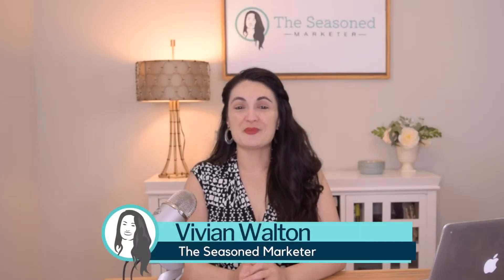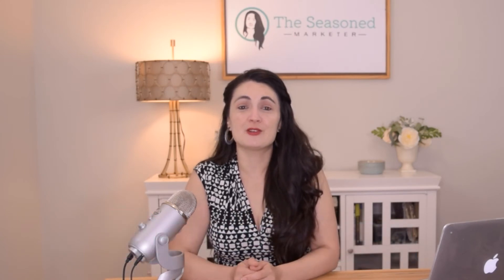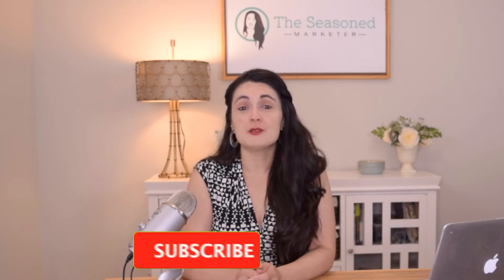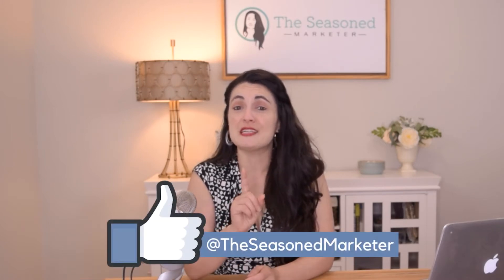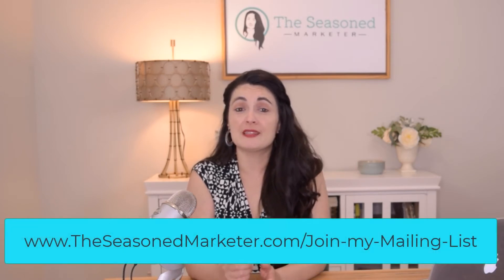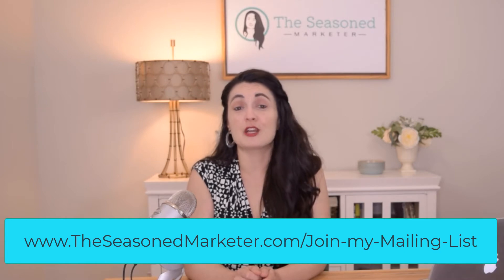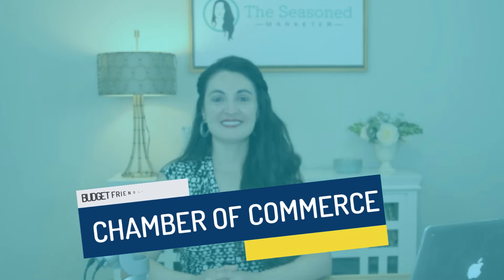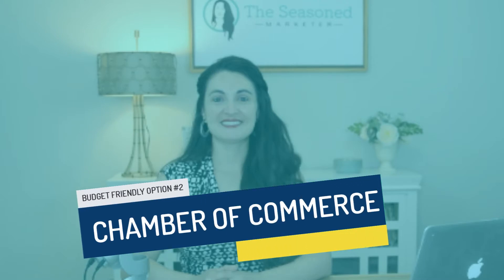5 Budget Friendly Marketing Opportunities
𝘉𝘪𝘭𝘭𝘣𝘰𝘢𝘳𝘥𝘴, 𝘱𝘳𝘪𝘯𝘵 𝘢𝘥𝘴, 𝘵𝘦𝘭𝘦𝘷𝘪𝘴𝘪𝘰𝘯 𝘢𝘥𝘴, 𝘳𝘢𝘥𝘪𝘰 𝘢𝘥𝘴, 𝘍𝘢𝘤𝘦𝘣𝘰𝘰𝘬 𝘢𝘥𝘴 - while these may be the first to come to mind when we think about advertising our business, there are other, less traditional but 𝐁𝐔𝐃𝐆𝐄𝐓-𝐅𝐑𝐈𝐄𝐍𝐃𝐋𝐘 advertising opportunities for business owners that can garner us some really great results. ⁣
In today's video, I'm sharing 5 budget-friendly ideas to advertise your business. ⁣These options are not only cost-effective but can really help you promote and market your business to a very targeted audience.
𝐇𝐀𝐕𝐄 𝐘𝐎𝐔 𝐀𝐃𝐕𝐄𝐑𝐓𝐈𝐒𝐄𝐃 𝐎𝐑 𝐓𝐑𝐈𝐄𝐃 𝐀𝐍𝐘 𝐎𝐅 𝐓𝐇𝐄 𝐈𝐃𝐄𝐀𝐒 𝐒𝐇𝐀𝐑𝐄𝐃 𝐈𝐍 𝐓𝐇𝐄 𝐕𝐈𝐃𝐄𝐎? If so, which ones?